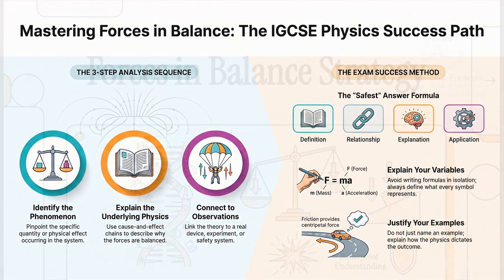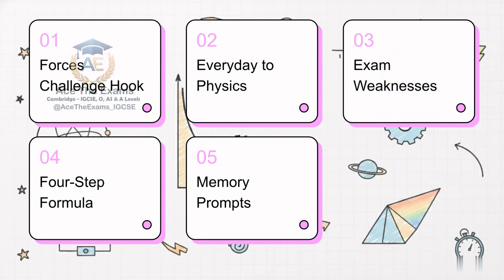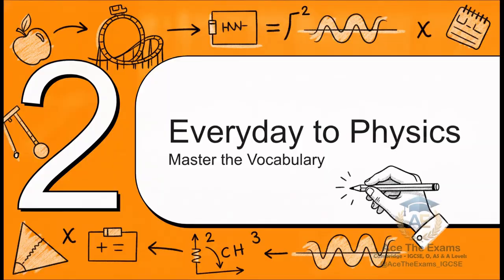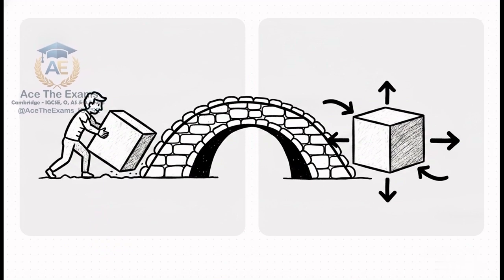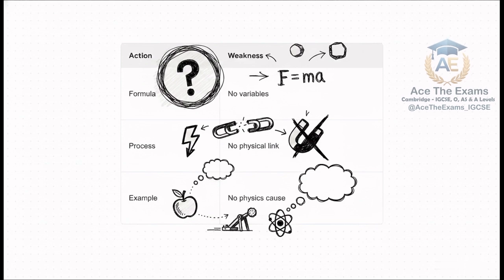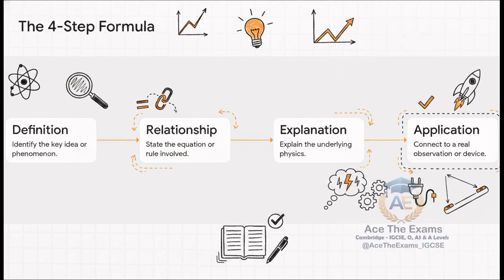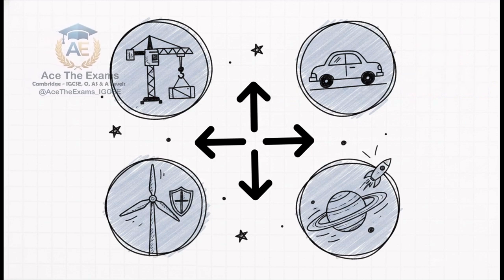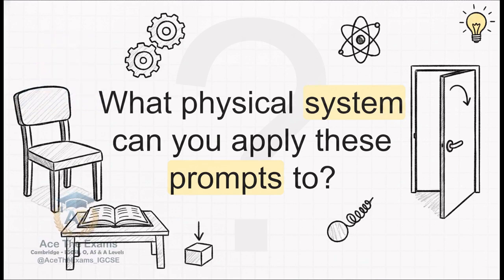Forces in Balance Applications and Exam Practice - How Forces in Balance A... | IGCSE | Ace The Exam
Forces in balance applications and exam practice - how forces in balance appears in real systems, calculations and exam questions physics 0625 for @@phrase1@@.
This @@phrase3@@ lesson explains forces in balance applications and exam practice - how forces in balance appears in real systems, calculations and exam questions with syllabus-focused revision, exam technique and past-paper style practice.

Topic: forces in balance applications and exam practice - how forces in balance appears in real systems, calculations and exam questions

Chapters
00:00 Intro
02:59 Section 1
05:58 Section 2
08:57 Section 3